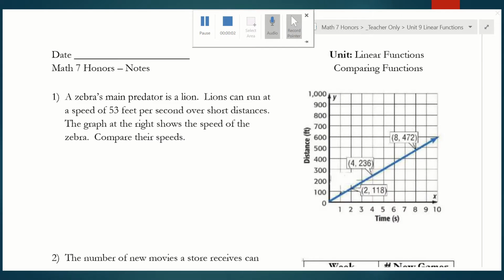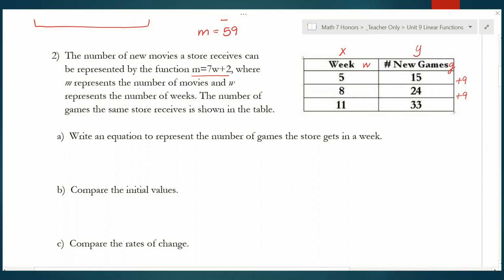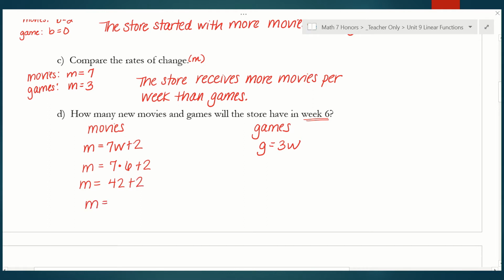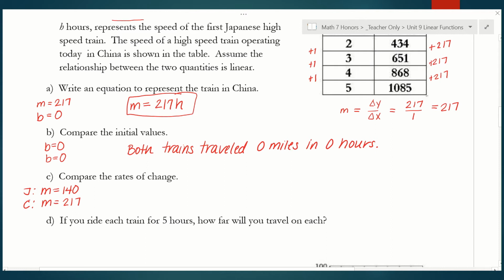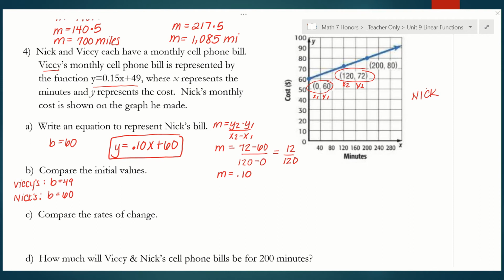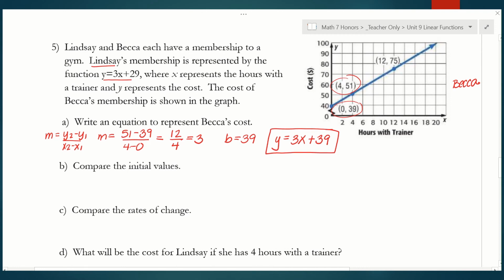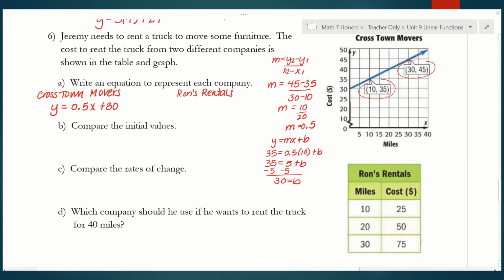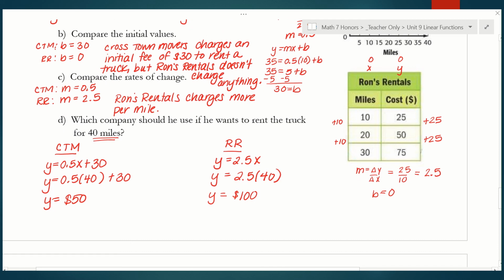Math 7 Honors - Linear Functions Unit - Lesson 8: Comparing Functions (Day 1)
Linear Functions Unit - Lesson 8: Comparing Functions (Day 1)